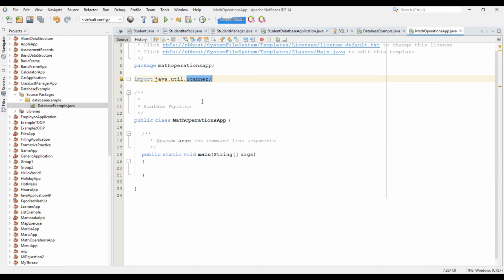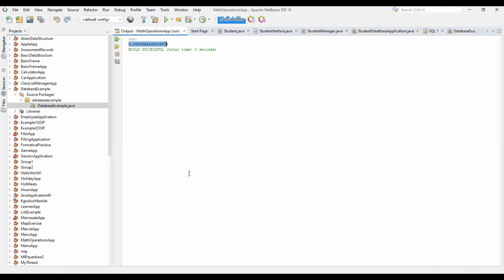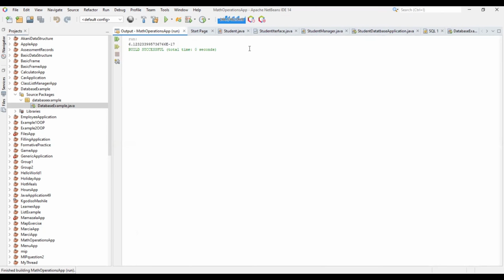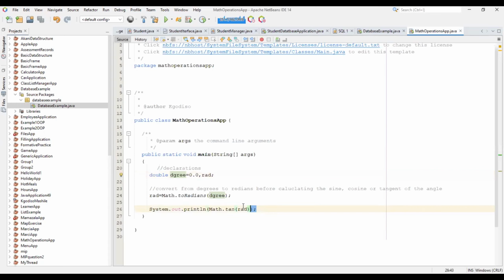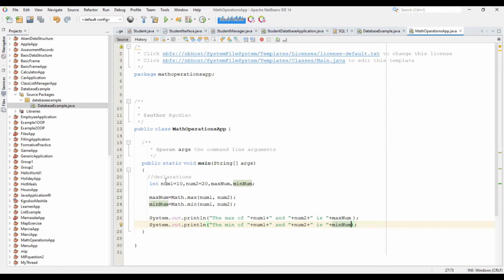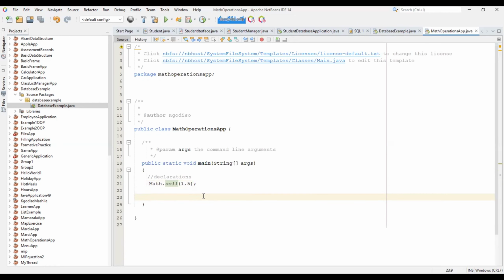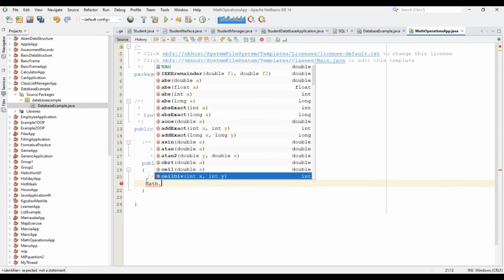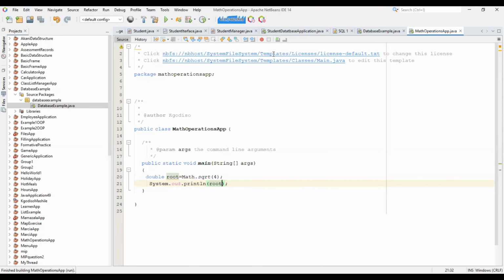Episode8: Using Math class to calculate trig functions, absolute value and more.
In this video we demonstrate how you can use the predefined Math class to calculate trig-functions , absolute values, determining maximum and minimum numbers. There are more methods we do using the Math class.